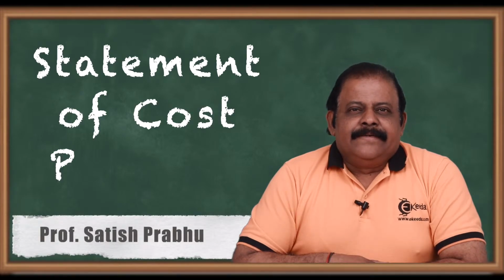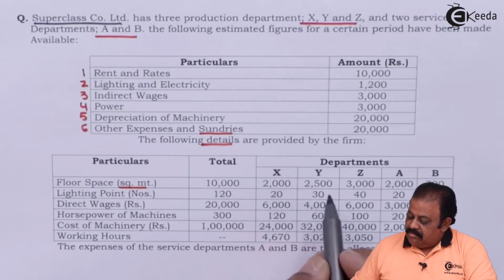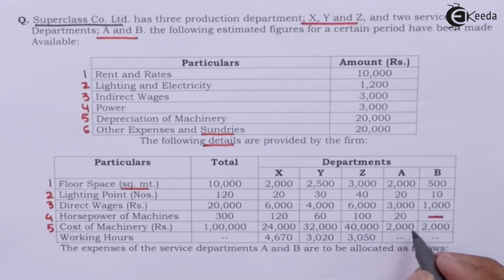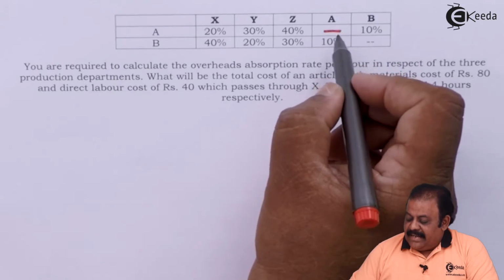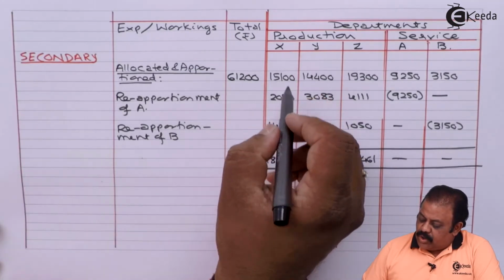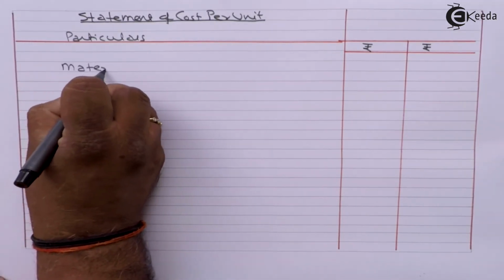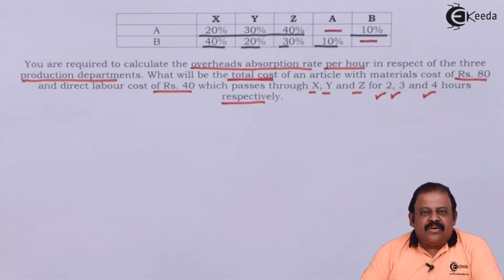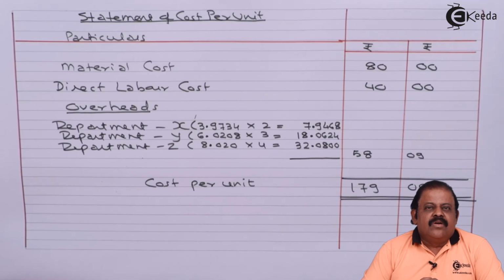Statement of Cost Per Unit - Overheads - Cost Accounting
Statement of Cost Per Unit Video Lecture From Overheads Chapter of Cost Accounting Subject For TYBCOM Students.

Cost Accounting
Cost Accounting Video Lectures
Overheads
Overheads in hindi
Overheads hindi videos
Overheads video tutorials
Overheads video lectures
Ekeeda Commerce

Happy Learning : )